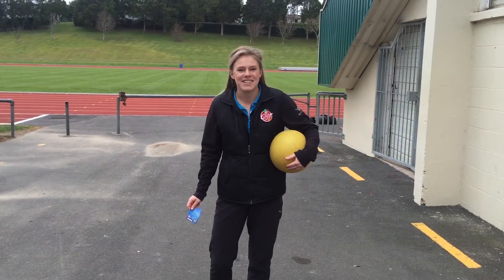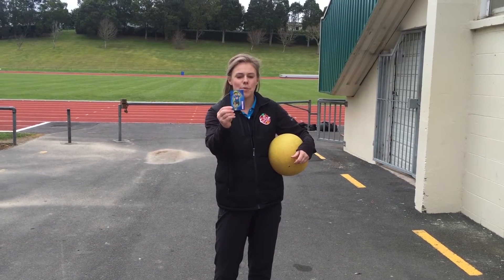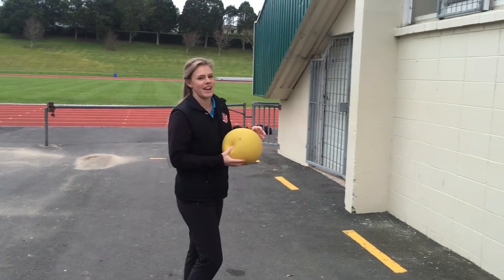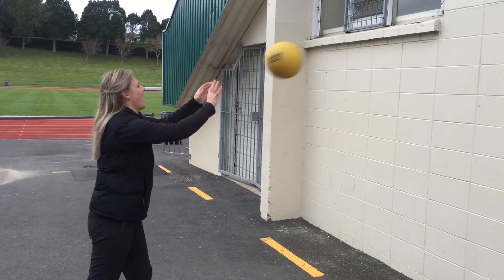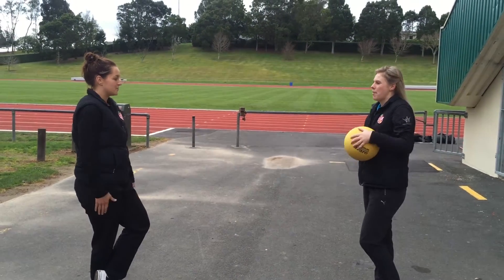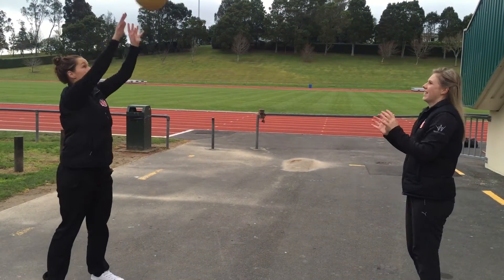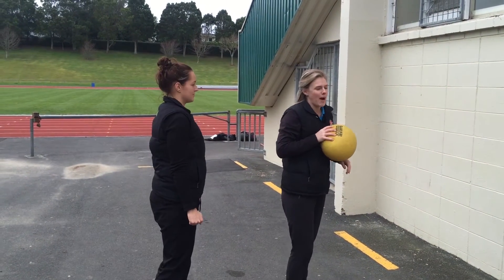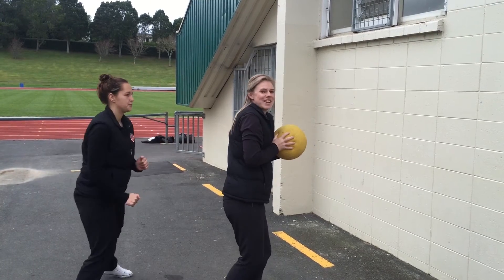Energize Home Play Challenge - ProJoe - Jacinda